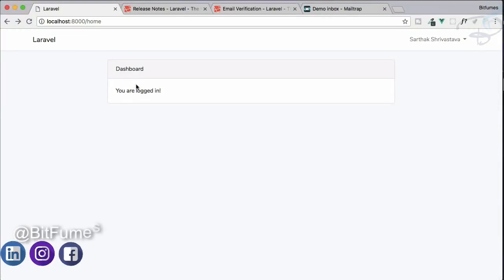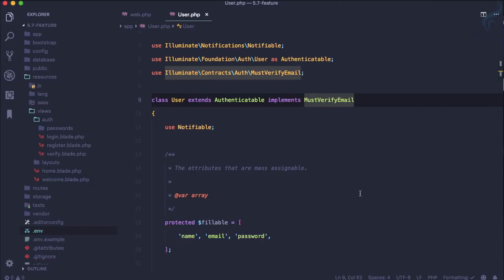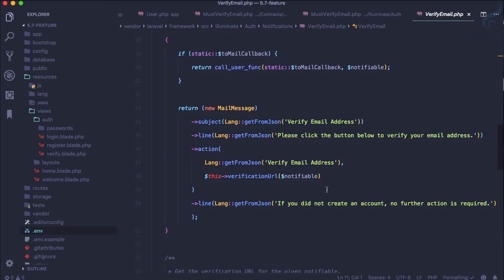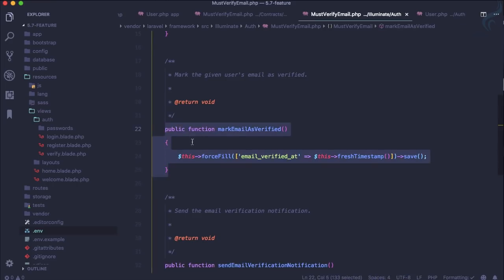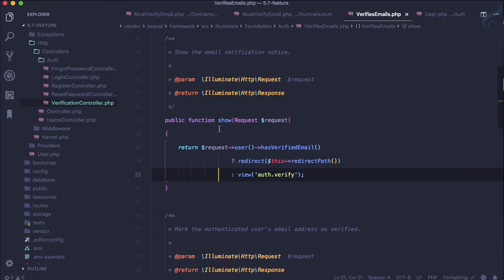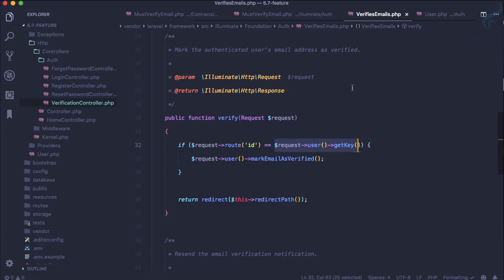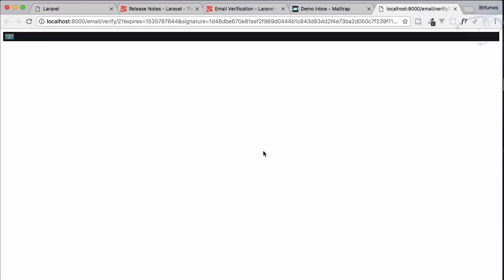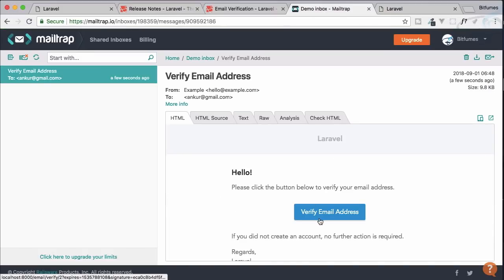Whats new in Laravel 5.7 | Must Verify Email How it work #2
Laravel 5.7 new features with in-depth knowledge.
Laravel 5.7 must verify email feature
How to implement Must Verify Email in new Laravel 5.7

FOLLOW ME

--- QUESTIONS? ---